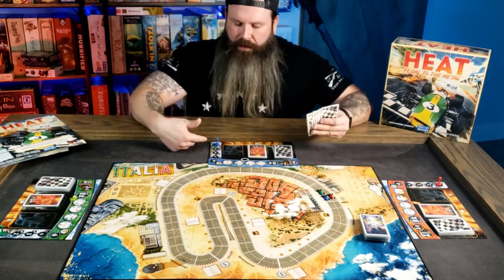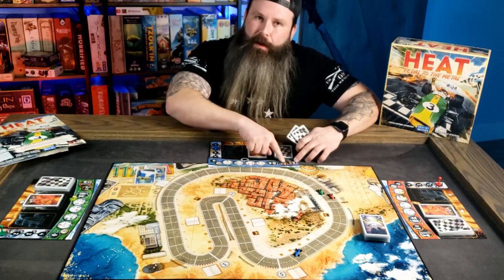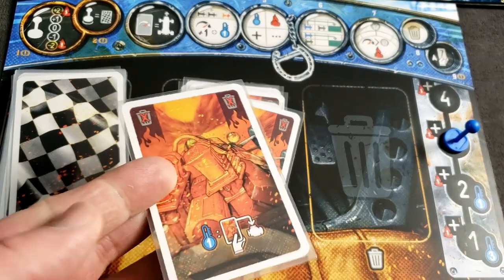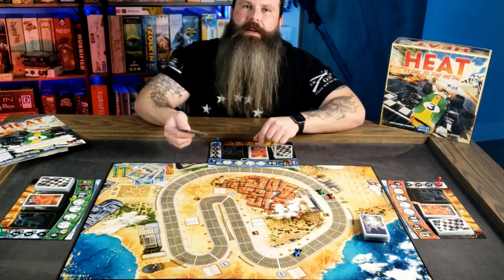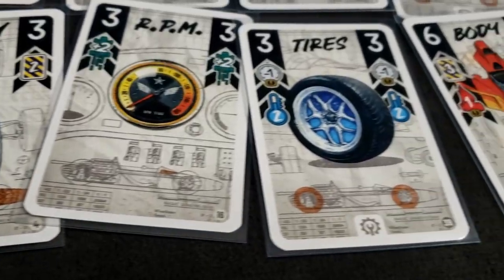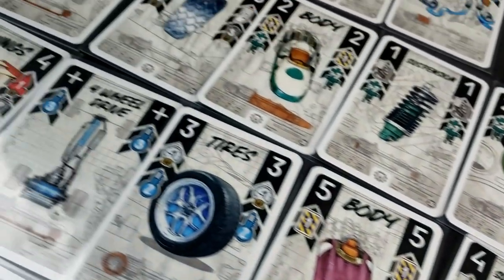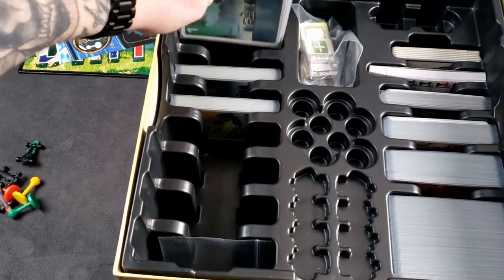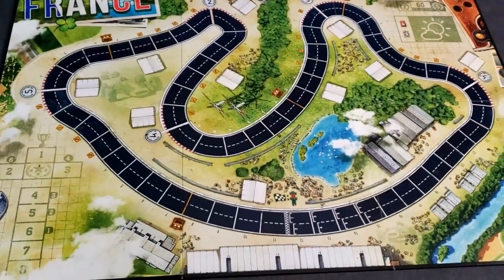Heat: Pedal to the Metal board game Review. It's like Flamme Rouge with Motors!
Based on simple and intuitive hand management, Heat: Pedal to the Metal puts players in the driver's seat of intense car races, jockeying for position to cross the finish line first, while managing their car's speed if they don't want to overheat. Selecting the right upgrades for their car will help them hug the curves and keep their engine cool enough to maintain top speeds. Ultimately, their driving skills will be the key to victory!

Drivers can compete in a single race or use the "Championship System" to play a whole season in one game night, customizing their car before each race to claim the top spot of the podium. They have to be careful as the weather, road conditions, and events will change every race to spice up their championship. Players can also enjoy a solo mode with the Legends Module or add automated drivers as additional opponents in multiplayer games.